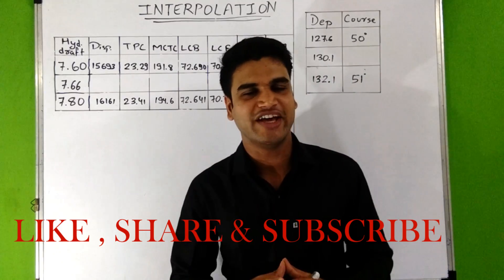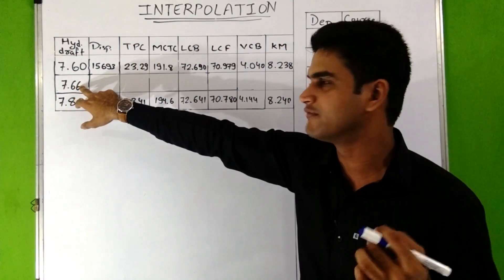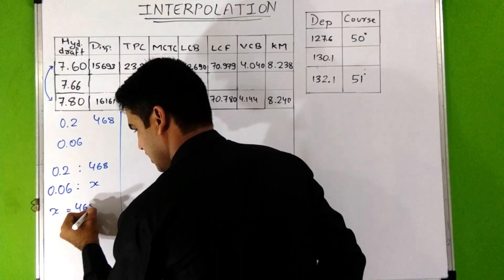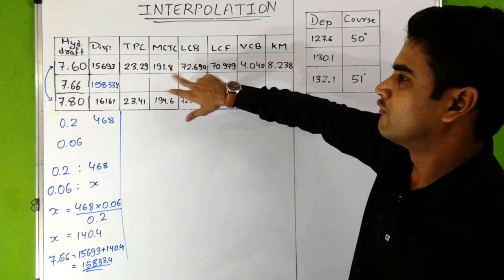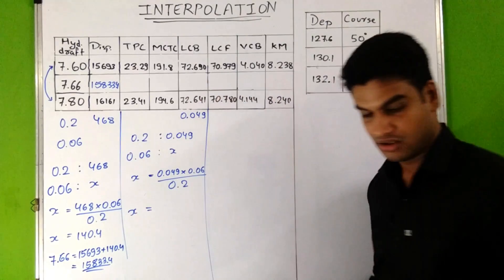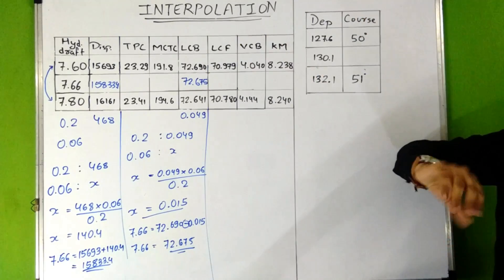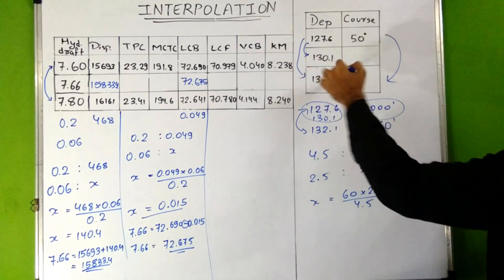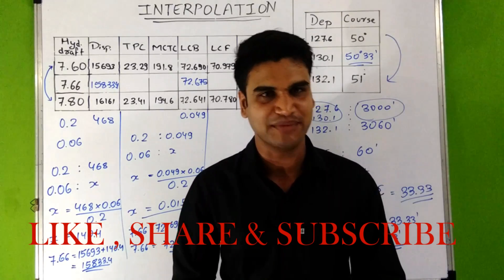INTERPOLATION MANUALLY.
HOW TO DO INTERPOLATION MANUALLY.